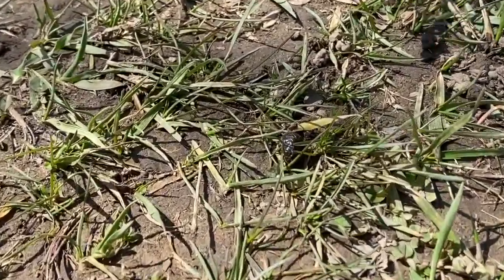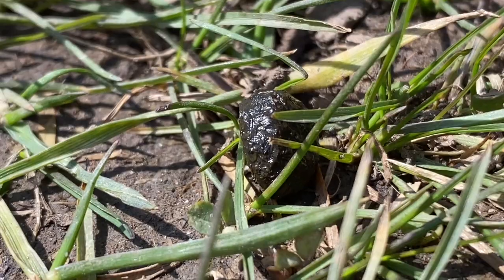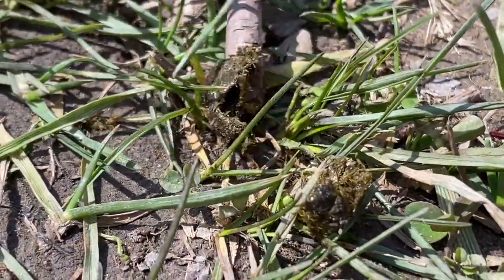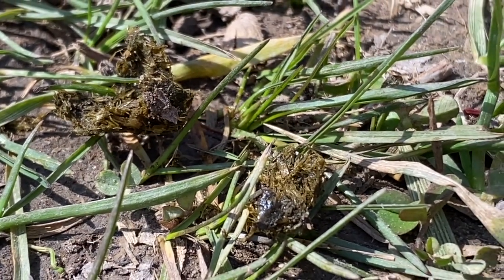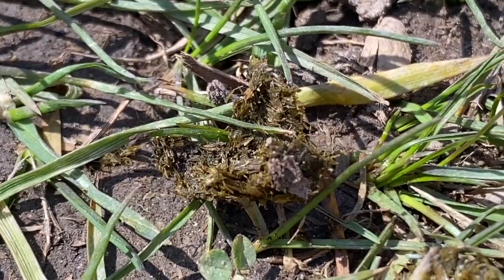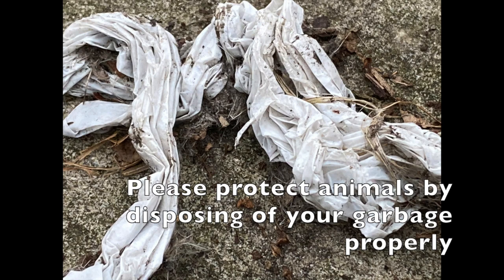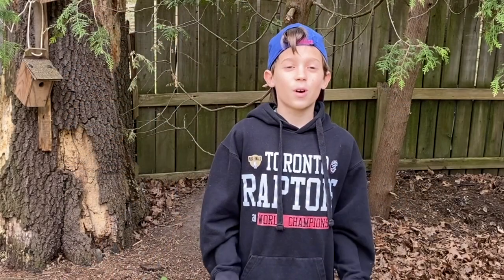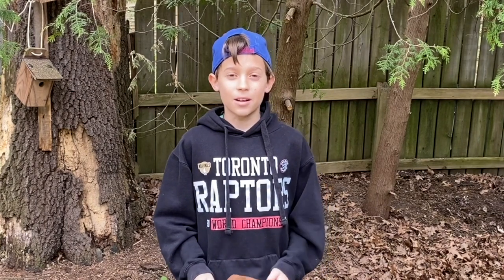Poop On Your Property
This episode stinks and is unsafe for consumption - literally! Learn all about poop on and in your home and its importance in biology. Parental supervision recommended.